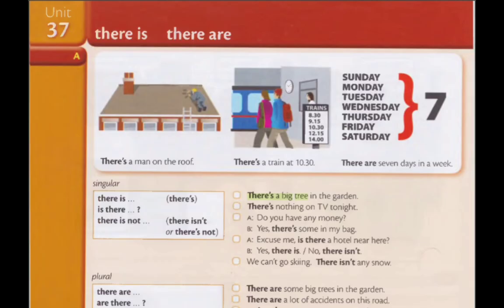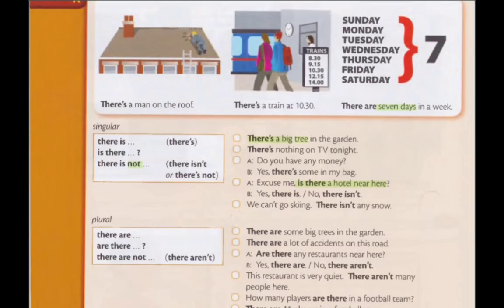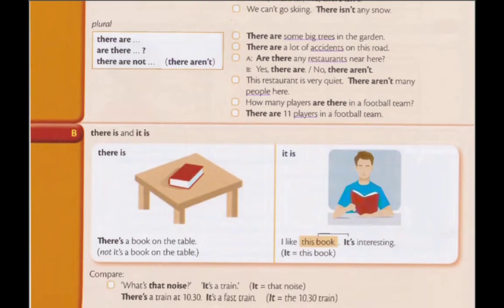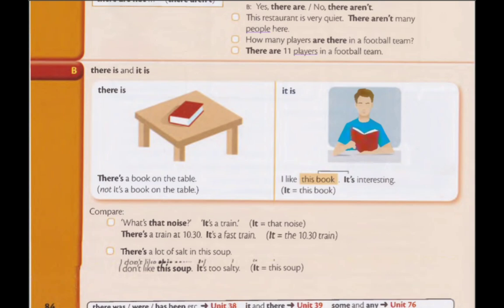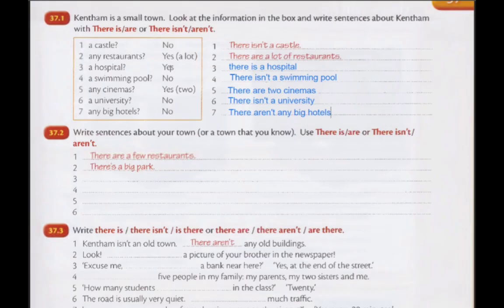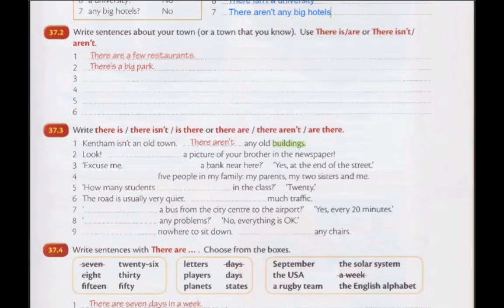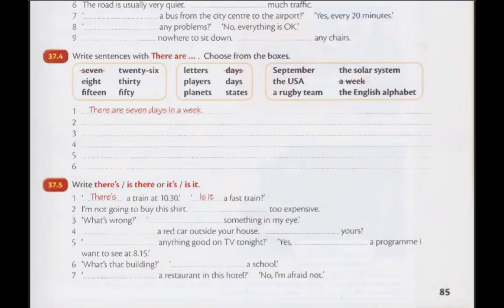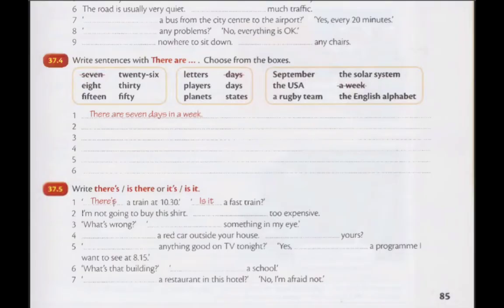Unit 37_ There is , There are_ Essential grammar in use _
📚 Lesson 37: There Is & There Are

In this lesson, you will learn how to use "There is" and "There are" correctly in English. These structures help us talk about the existence of people, animals, objects, and places.

✅ Easy explanations
✅ Practical examples
✅ Everyday English sentences

Watch the full lesson and improve your English step by step.